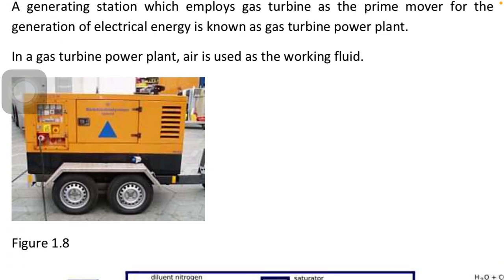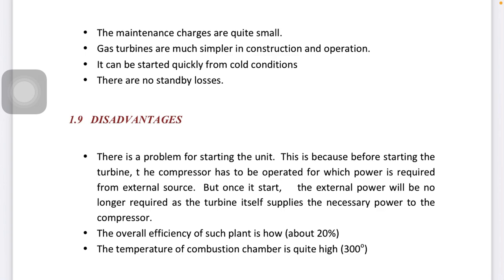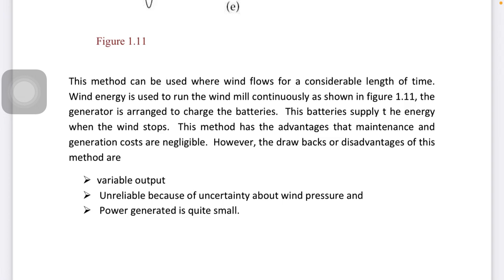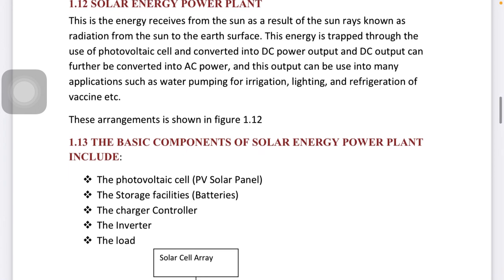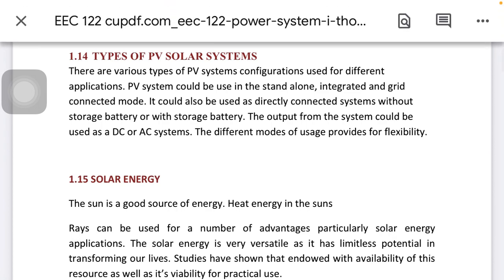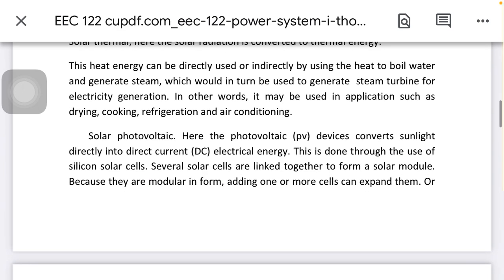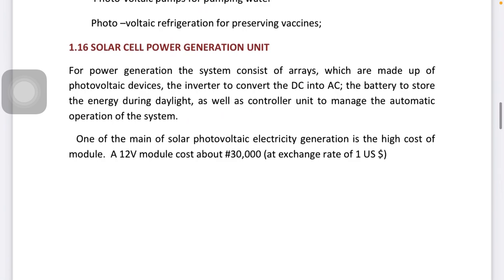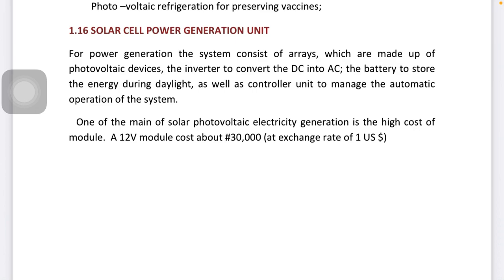EEC 122 - Power System 1 | Electrical Engineering ND 2